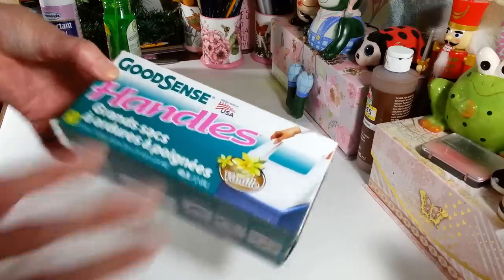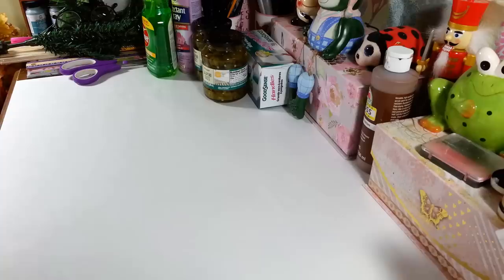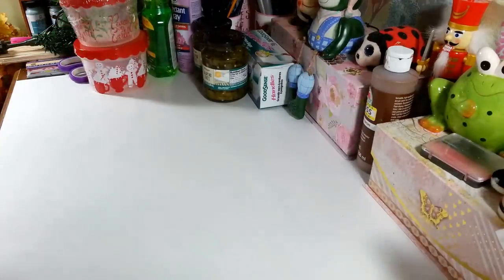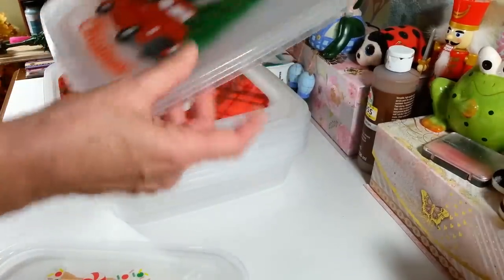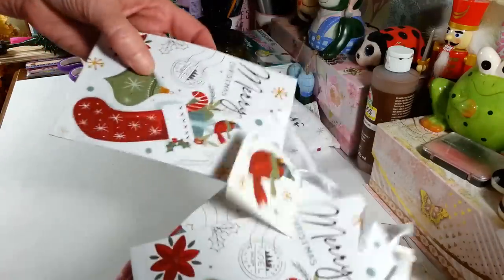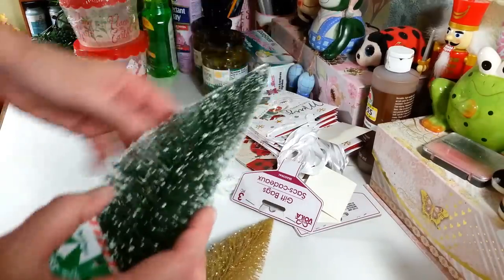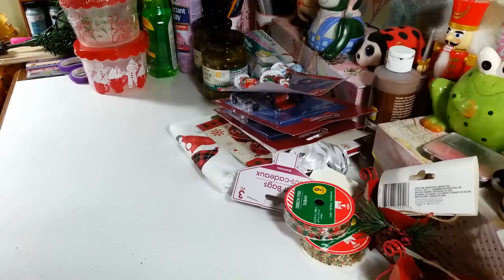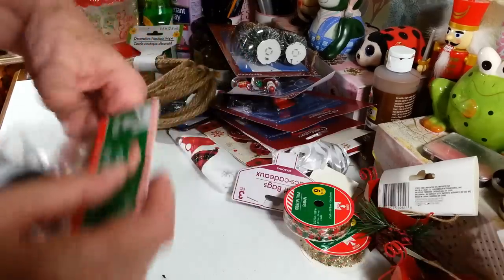New Dollar Tree Haul 10/23/20 Found Some Really Great Stuff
New Dollar Tree Haul 10/23/20. I found some really great and useful items this week. I hope you enjoy this haul. 😃